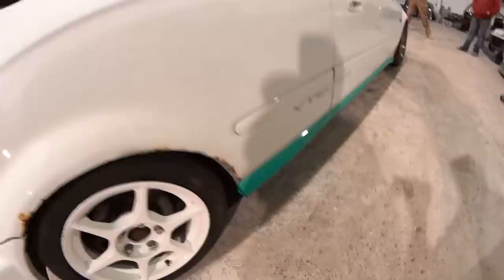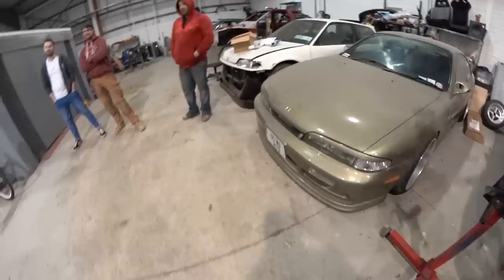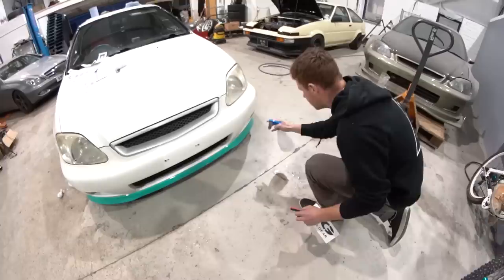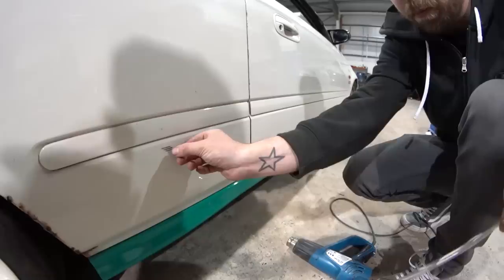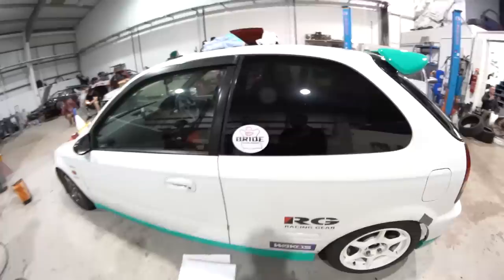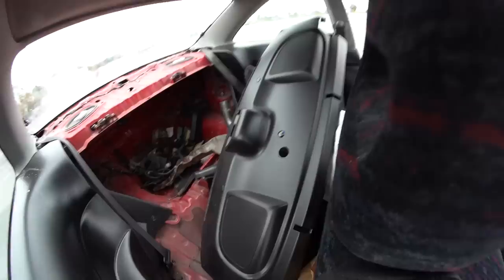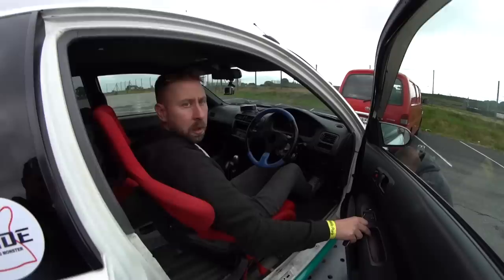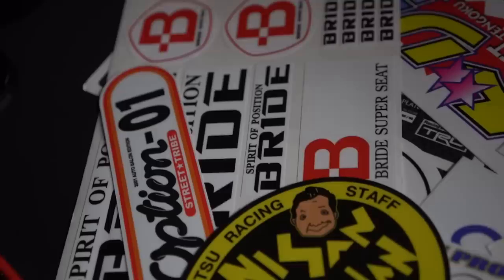VTEC Madness! EK4 Civic Gets A Makeover For Honda Day | Juicebox Unboxed #99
Remember our EK4 Civic? We give it a quick makeover and take it to an epic Honda only day at Mondello Circuit.